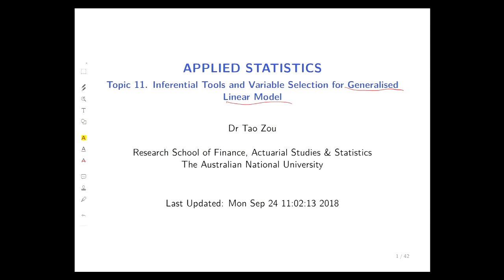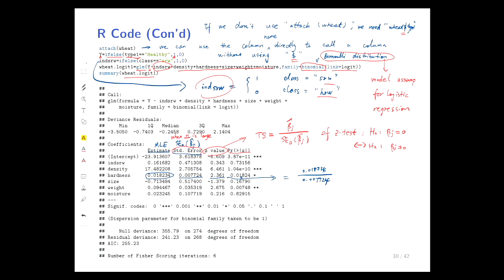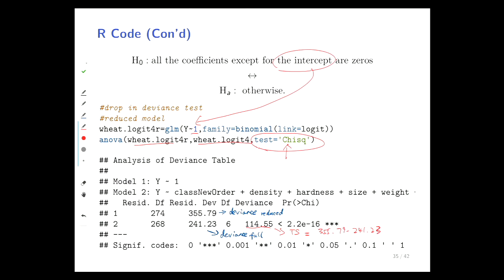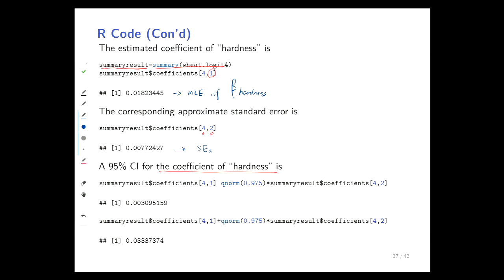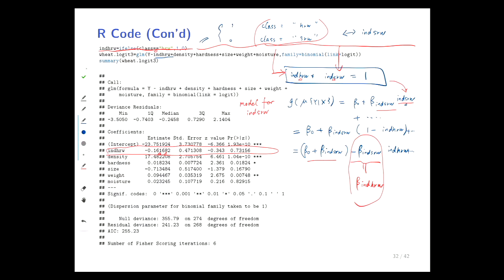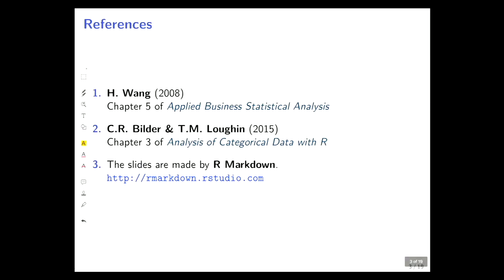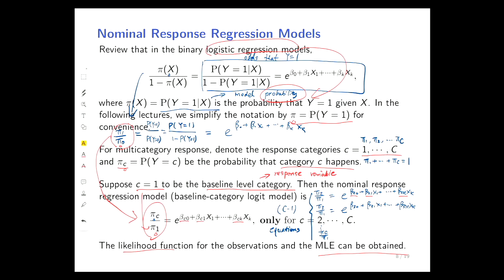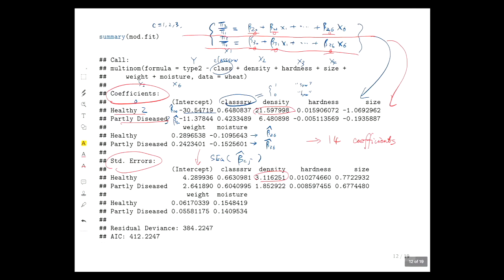7001 10 2